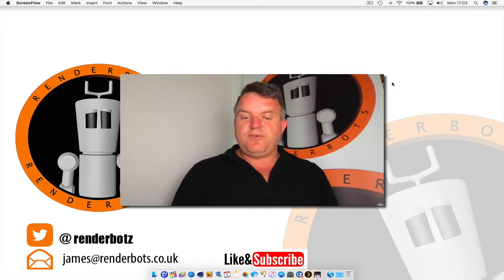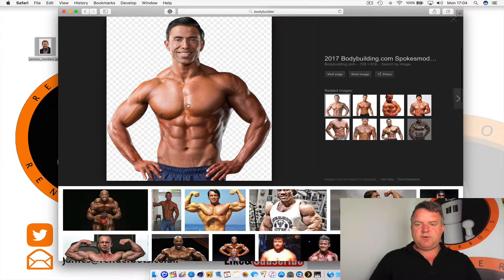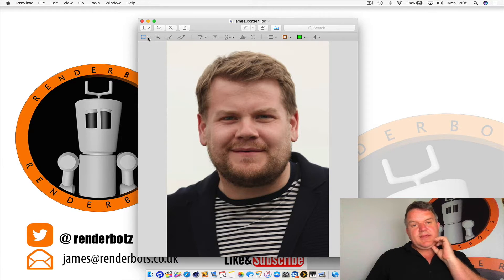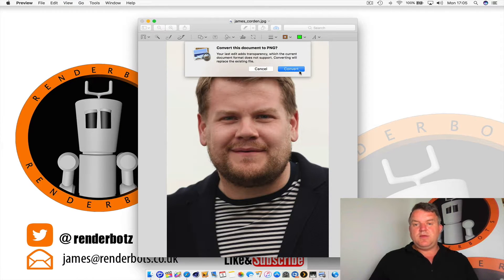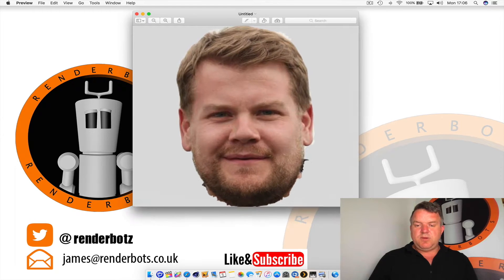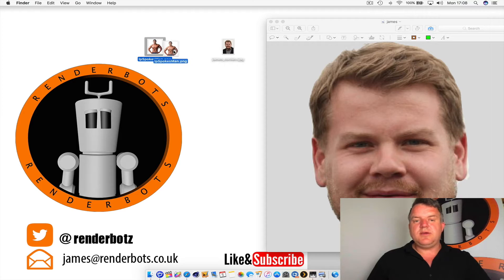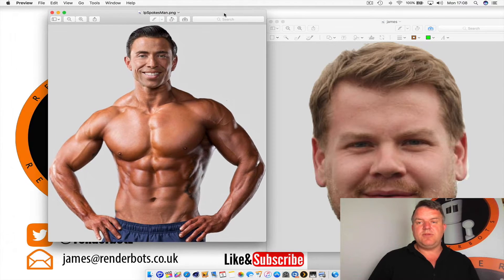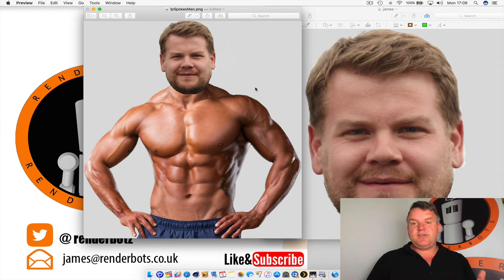macOS: Swap heads using Preview? No photoshop required! : James Corden : Apple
A nice simple Tutorial on how to swap heads from one person to another only using software already on your Mac.